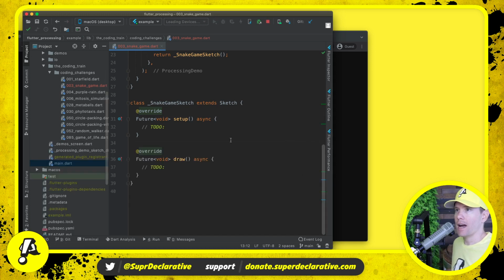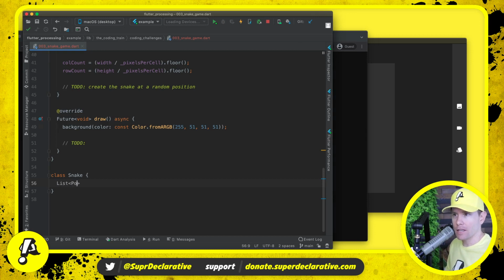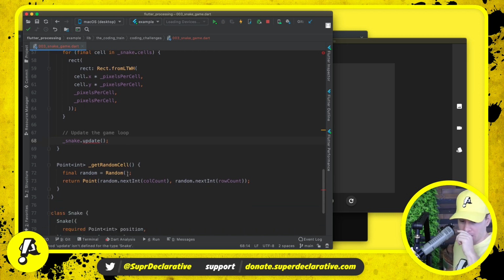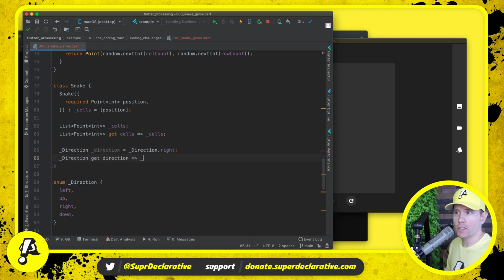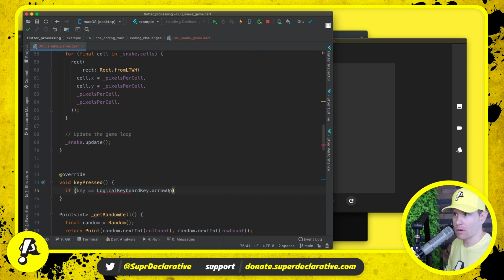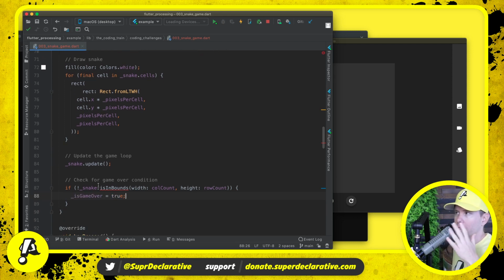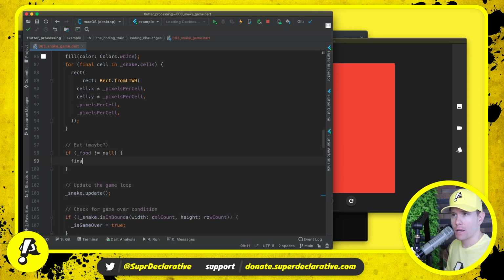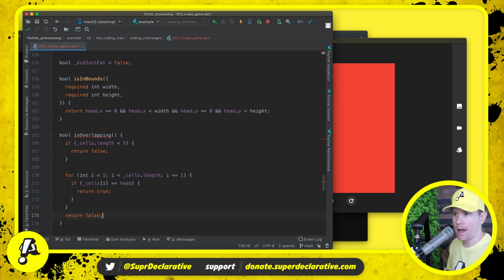Ep. 060 - Snake Game | Flutter Processing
Today we build the classic Snake Game with Flutter Processing.